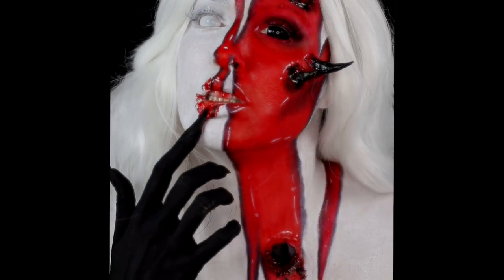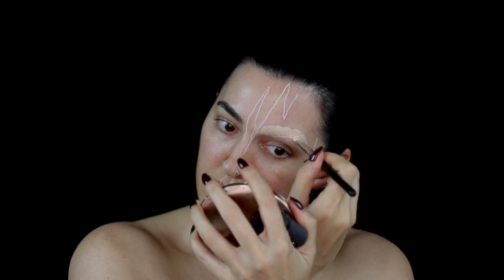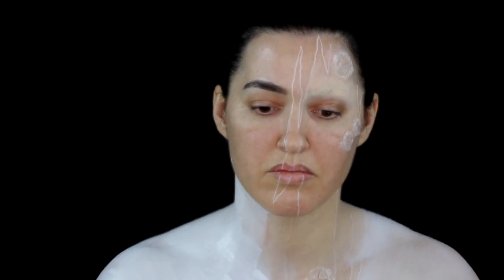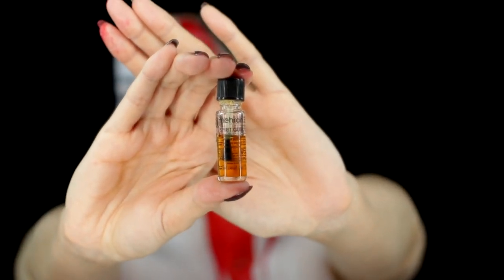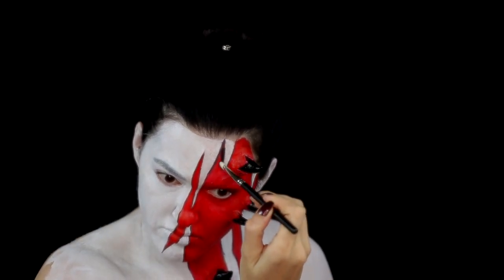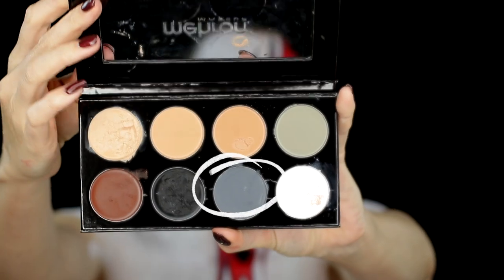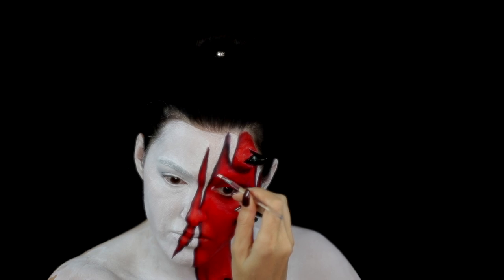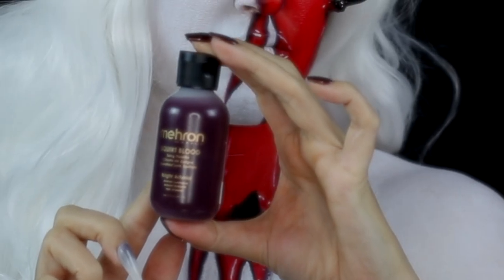Inner Demon Makeup | SFX TUTORIAL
In this video I'll be showing you how to create this Inner Demon makeup look for Halloween.

💄Products Used 💄

Face:
Make Up For Ever Color Airbrush in White and Black

Mehron Paradise Makeup AQ Tropical Palette in Beach Berry

Make Up For Ever Flash Color Case in Black

Alcone FX 3rd Degree to make pockets for Horns

Mehron Stage Blood

Mehron Coagulated Blood

Air Dry Clay to make horns

Eyes:
Danessa Myricks Color Fix in Lift and Bloom

Huda Beauty Smokey Obsessions in Black

Mehron Cream Blend Palette in Black

Eyebrows:
Elmers Disappearing Purple Glue Stick

Laura Mercier High Coverage Concealer Shade 1

Lashes:
MAC Cosmetics

Wig:
Im Style White Wig

Brushes:
MAC 239S, 217S

CAMERA:
Canon 80D with 18-135mm kit lens;

Canon 50mm f/1.4 lens

LIGHTING:
Diva Ring Light Supernova

Softboxes Neewer

AUDIO:
Rode Shotgun Mic

Boya BY-PM700 USB Microphone

BACKGROUND:
Emart Backdrop Stand

MEMORY AND STORAGE:
Memory card

Inner Demon Makeup Tutorial